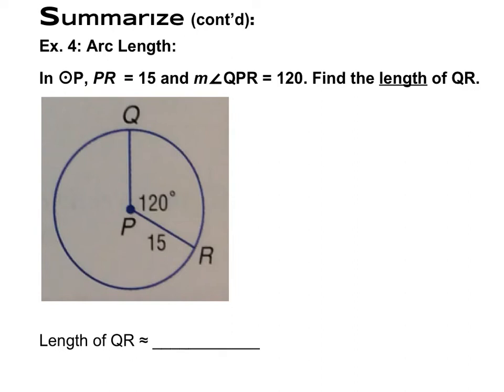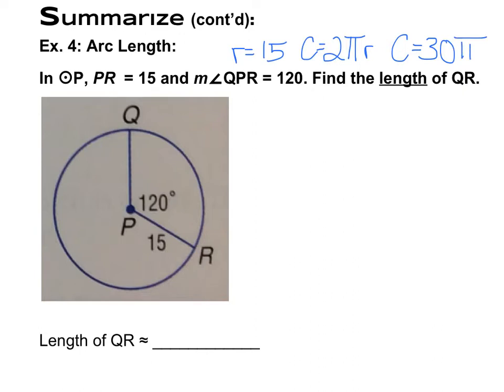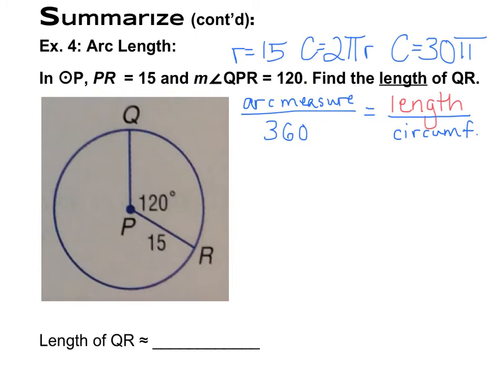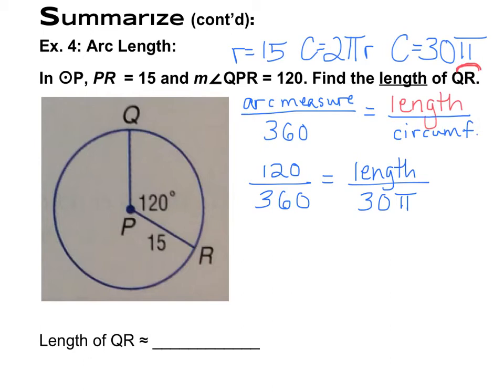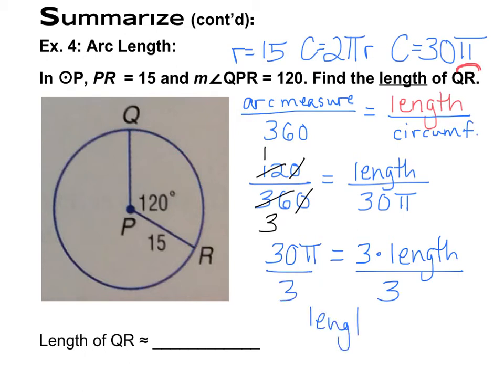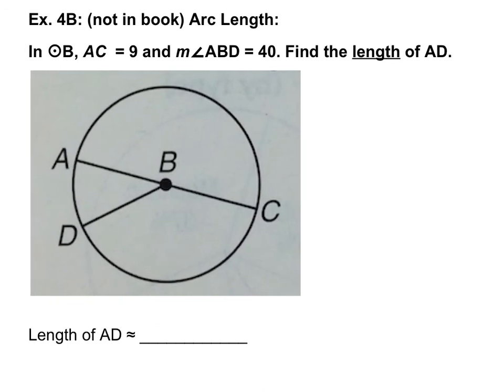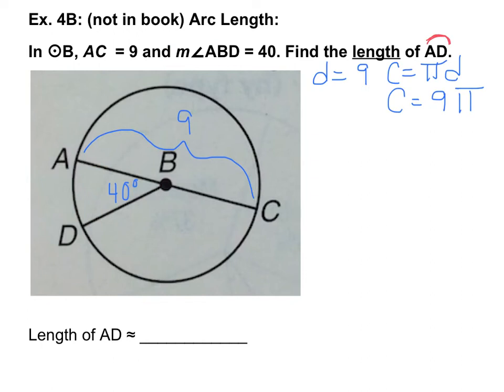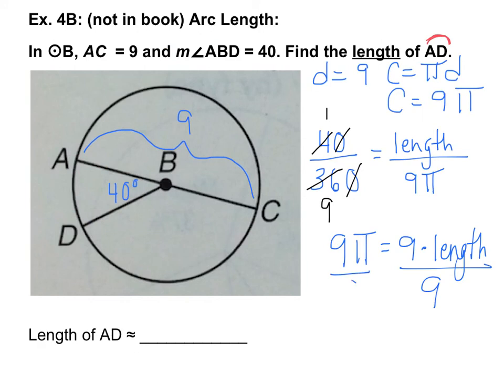Video 6B Arc Length